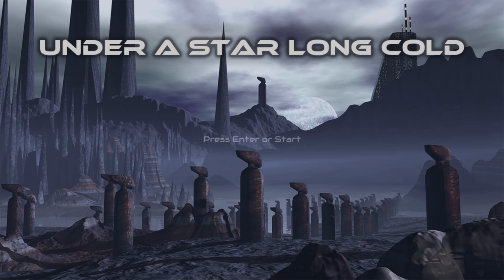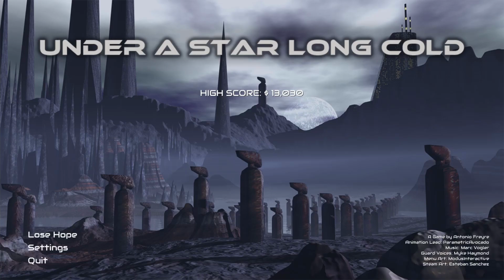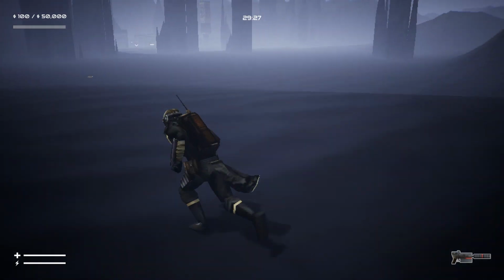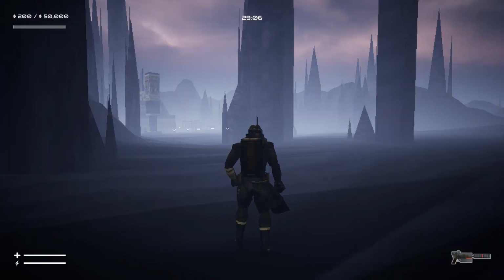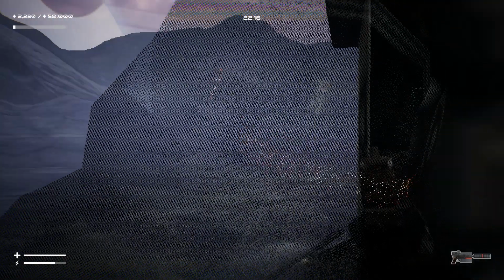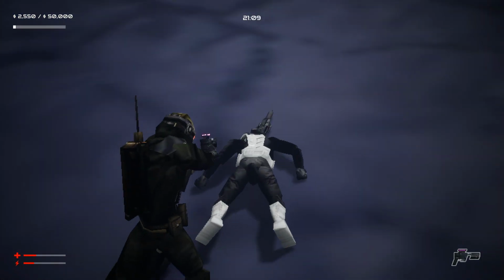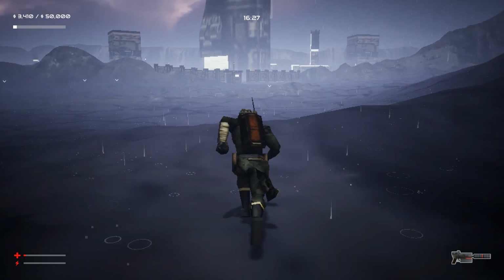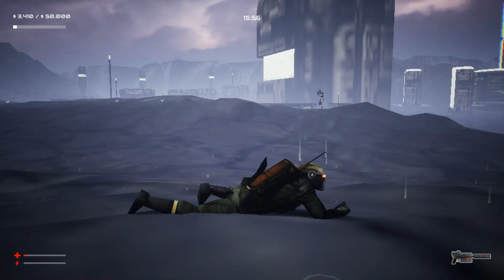Thoughts on Under A Star Long Cold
Today we're sneaking around a doomed planet for fun and profit with Merlino Games' indie stealth sandbox Under A Star Long Cold. Solid stealth experience or merely a phantom of what came before? Let's find out.